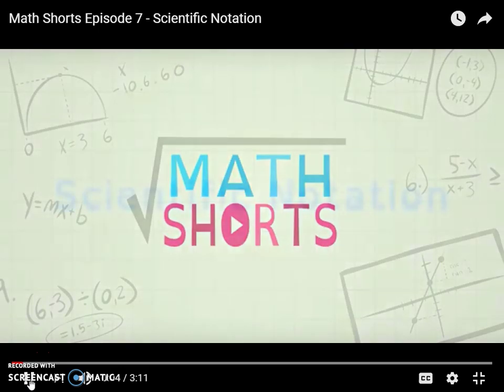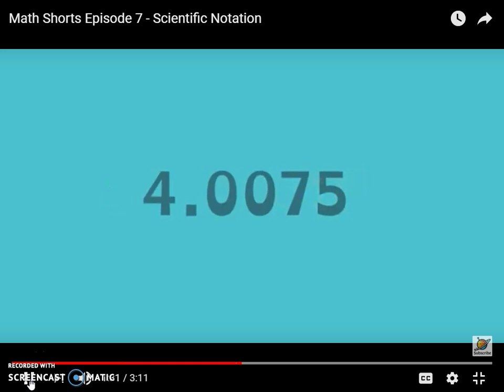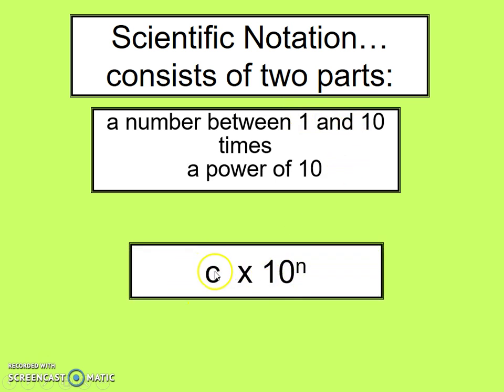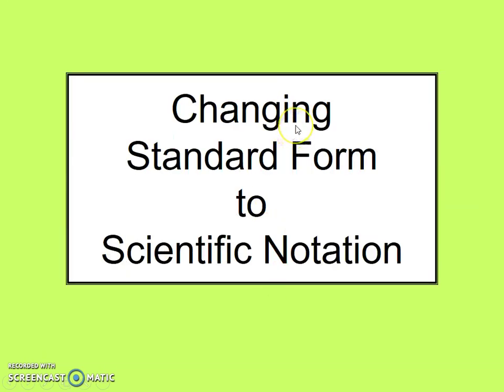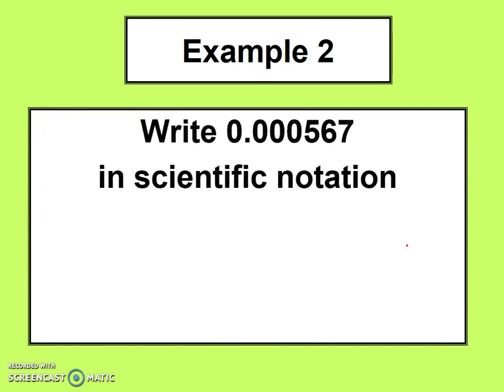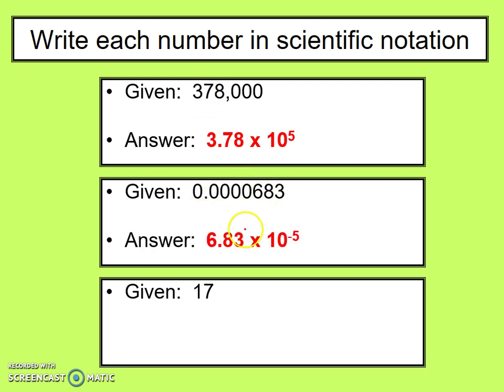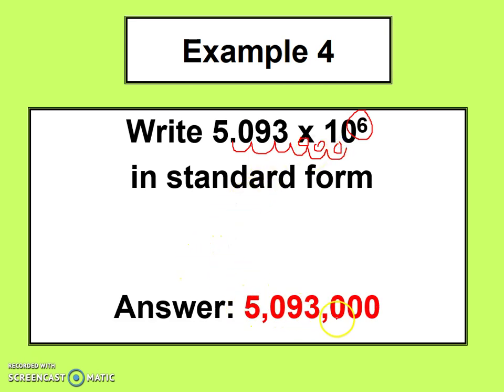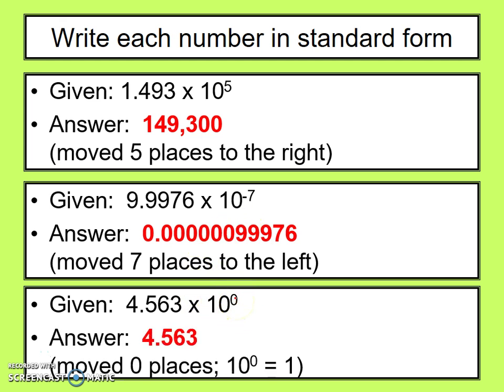LT 14B Day 1 Scientific Notation